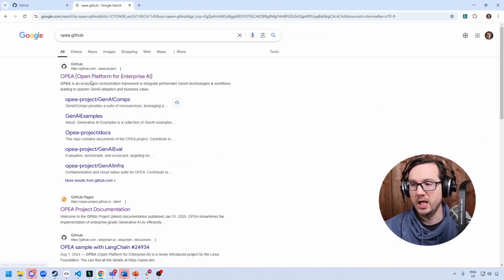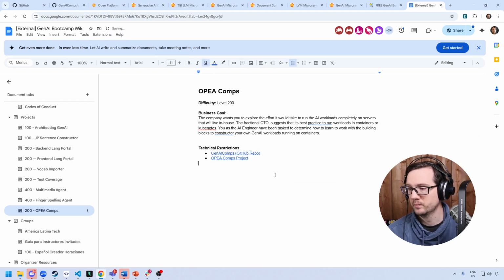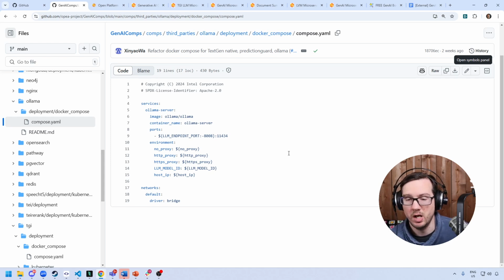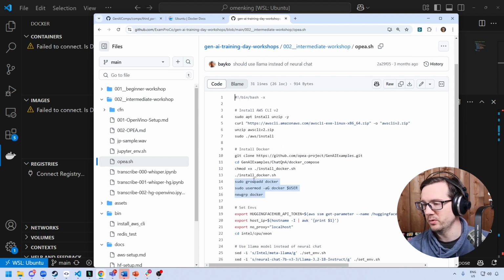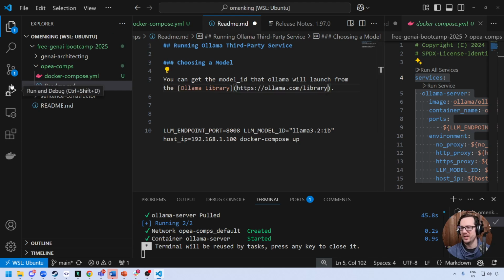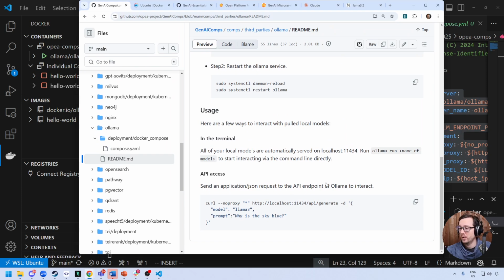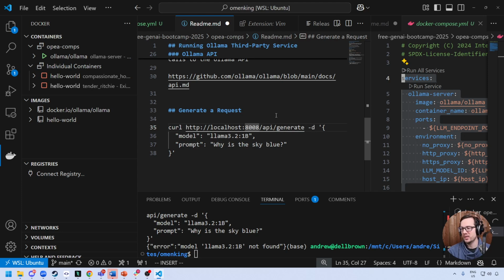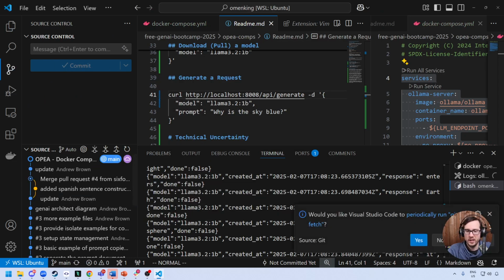OPEA Comps Ollama